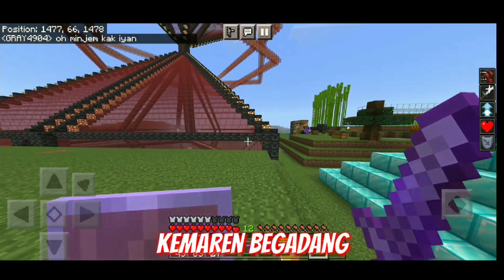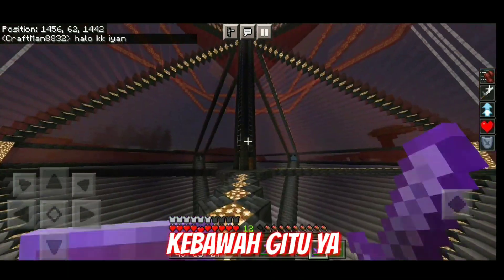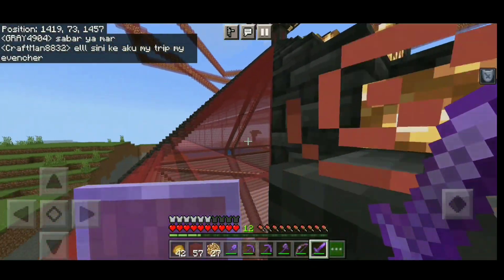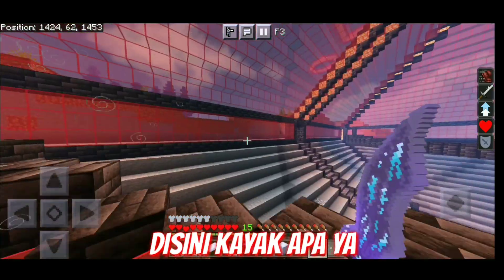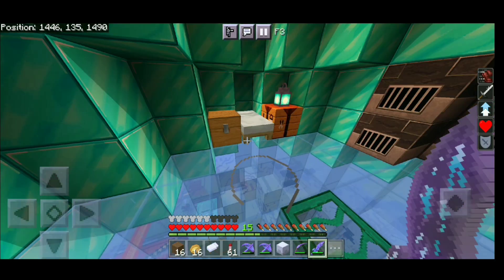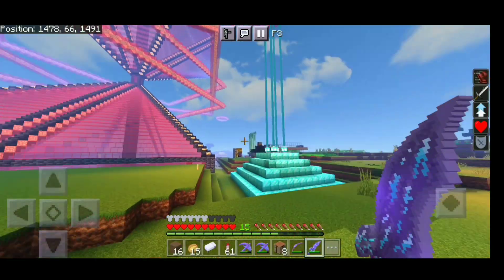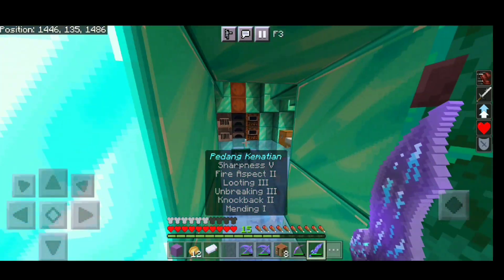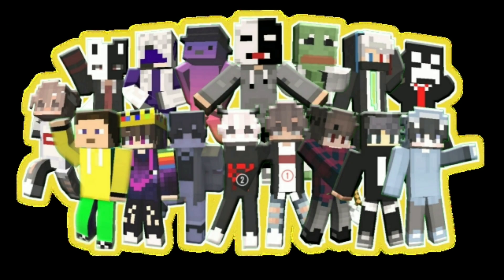Challenge Ola : Complete | STSMP S2 #07.2 - Minecraft Bedrock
~~~ Kepoin Medsos ~~~

~ Player ~

5. Warriorss 123
6. Kimewaza5678
8. Anggun cahaya S
15. SoulFrostPC
16. MasHanz2007
17. GRAY49054
18. Pakrul 46
19. Icemangggggg
20. Ola Dheandra

~~~ Night Bot ~~~

!adik
!hp
!info
!jadwal
!nama
!tinggal
!umur